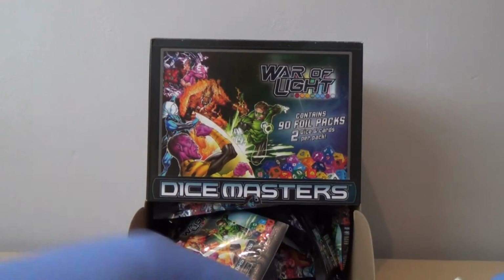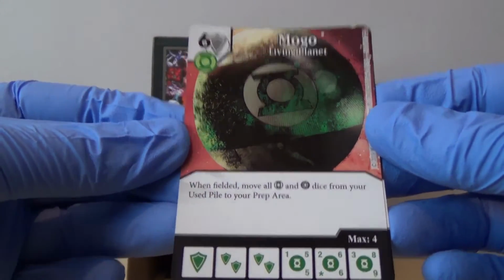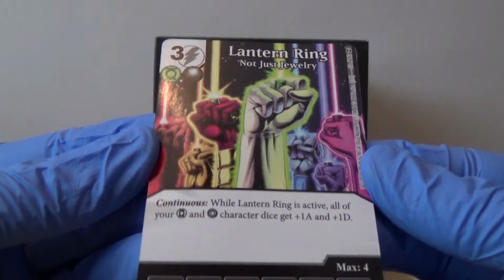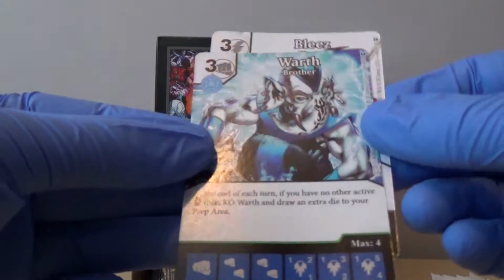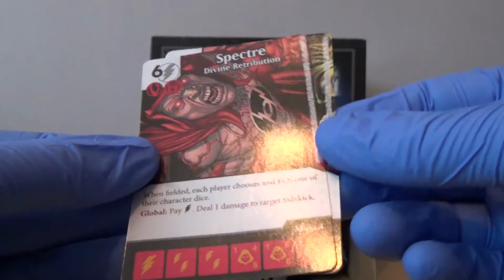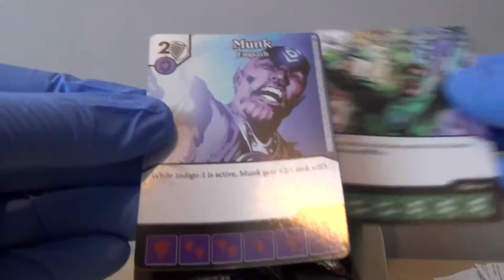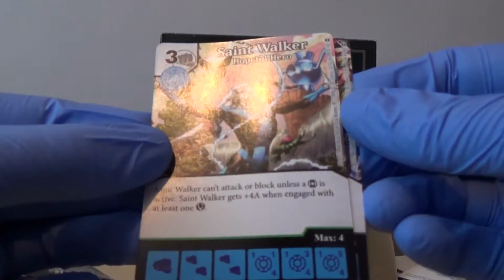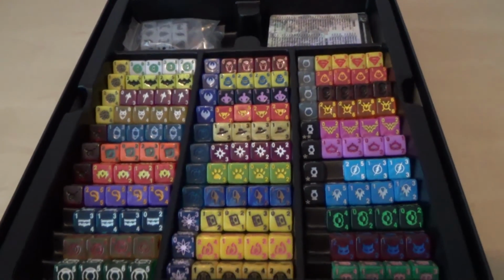Dice Masters War of Light Unboxing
Unboxing of War of Light. More content on the way.
We will be covering various tabletop games and also the odd online PC game. Now and again there will also be related memorabilia reviews. Add us on facebook and feel free to let us know of any improvements and also what you'd like to see.